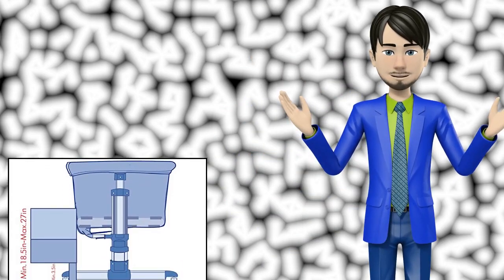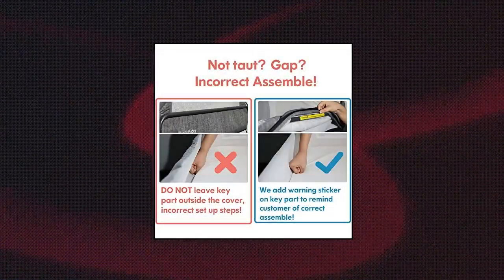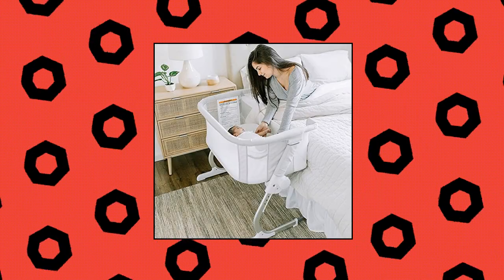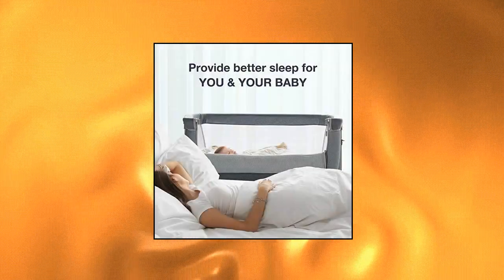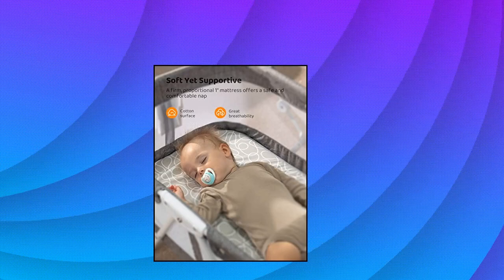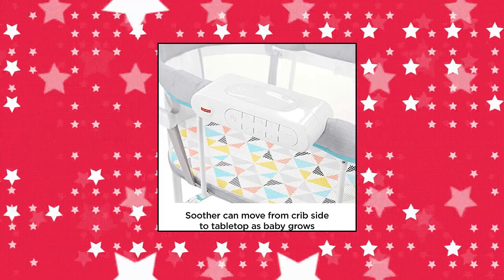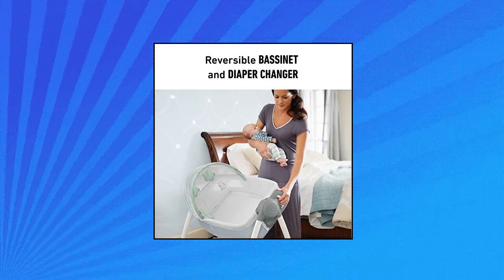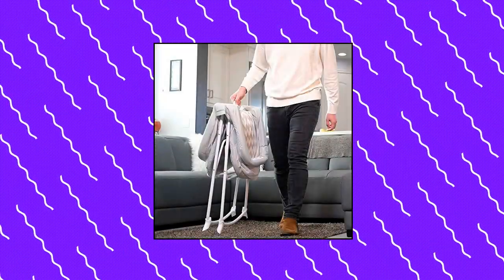Top 10 bassinet You Can Buy On Amazon Jan 2022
Delta Children Deluxe Sweet Beginnings Bedside Bassinet - Portable Crib with Lights and Sounds

Mika Micky Bedside Sleeper Bedside Crib Easy Folding Portable Crib All mesh 2020 New

MiClassic All mesh 2in1 StationaryRock Bassinet One-Second Fold Travel Crib Portable Newborn Baby  Crystal

Baby Delight Beside Me Dreamer Bassinet  Bedside Sleeper | Driftwood Grey

Dream On Me Karley Bassinet in Black

Fisher-Price Soothing Motions Bassinet Windmill

RONBEI Baby Bassinet Bedside Sleeper

halo bassinest,

snoo bassinet,

bedside bassinet,

bassinet sheets,

best bassinet,

4moms bassinet,

fisher price soothing motions bassinet